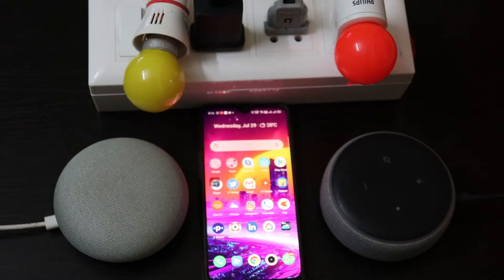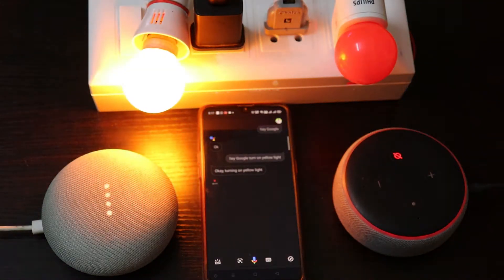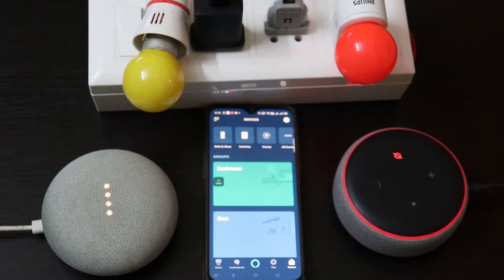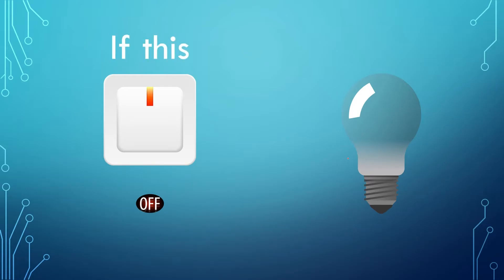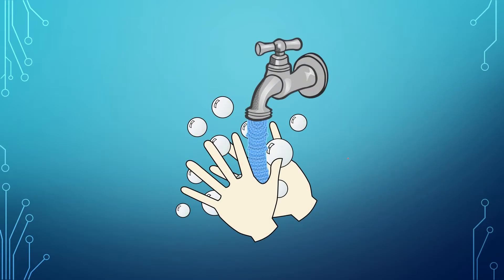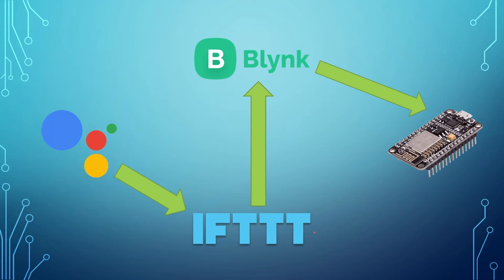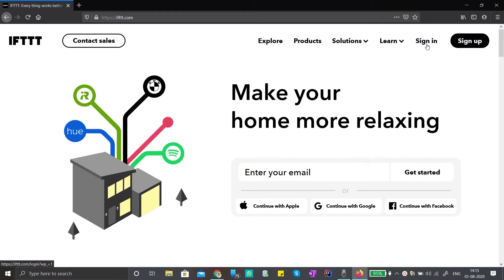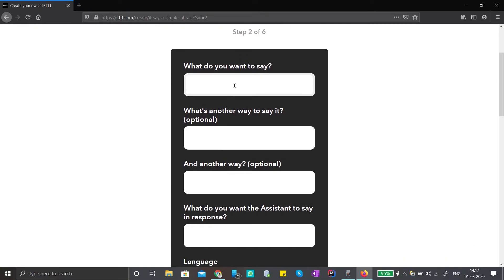What is IFTTT? How to use it? Control ESP8266 using Google / Alexa using IFTTT and Blynk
In this video, I will be explaining IFTTT platform and it's services.

I have posted a DIY smart junction box series. Please have a look